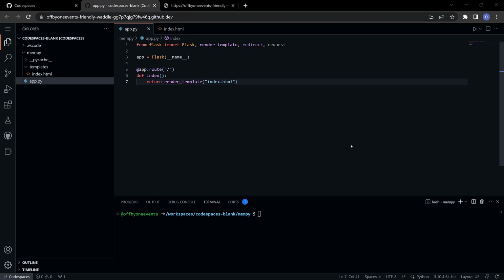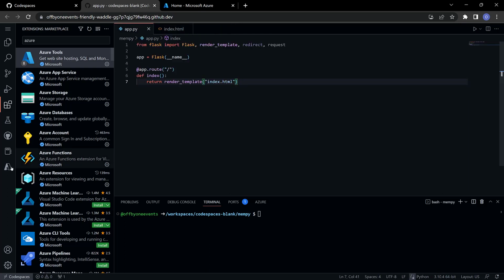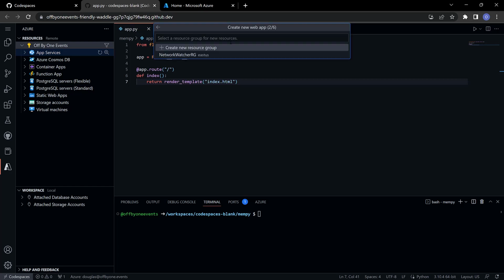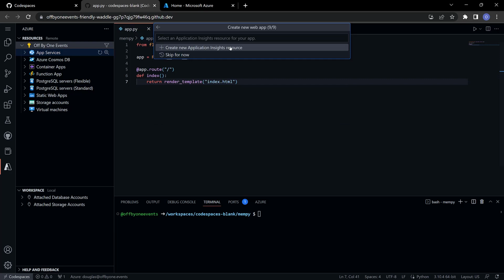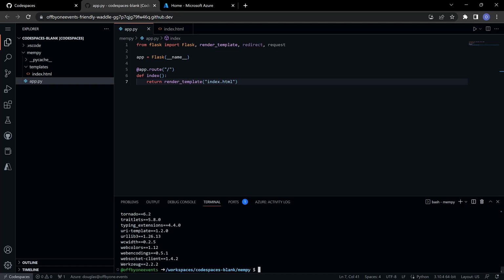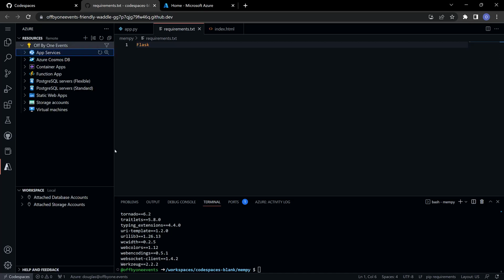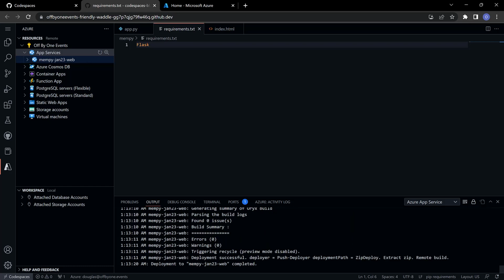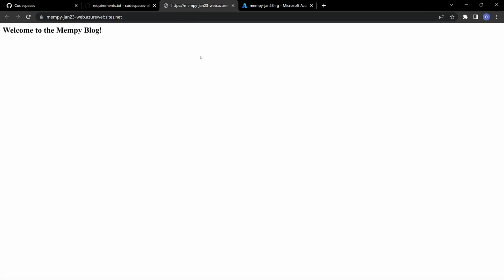Development without Downloads - Part 03 - Deploying to Microsoft Azure App Service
In this video we:
 - Install the Azure Tools extension in the Codespace
 - Use the Azure Tools extension to create a new Azure App Service web app
 - Prepare the Flask app for deployment to Azure App Service
 - Deploy the Flask app